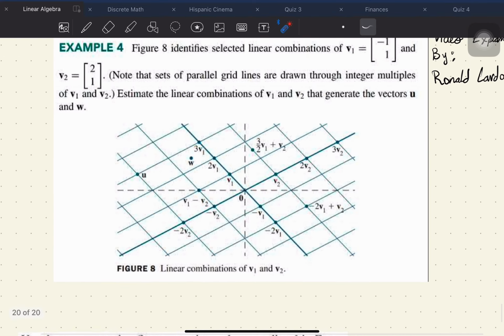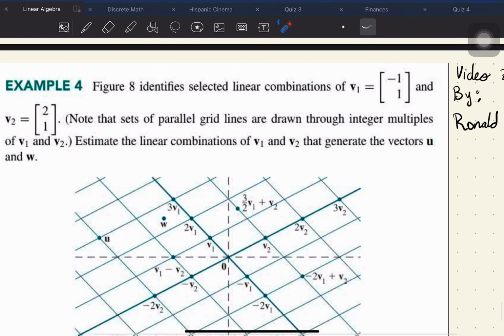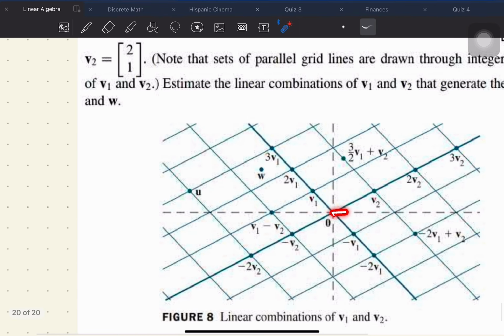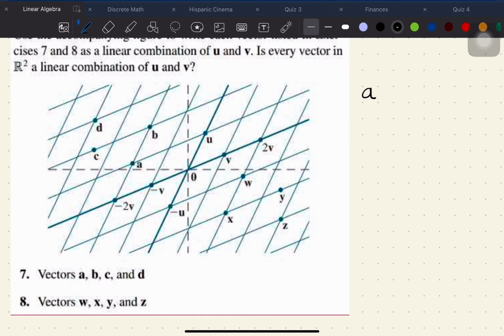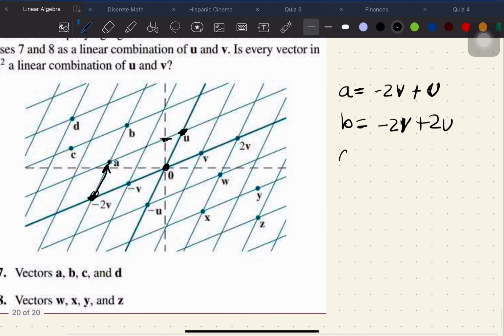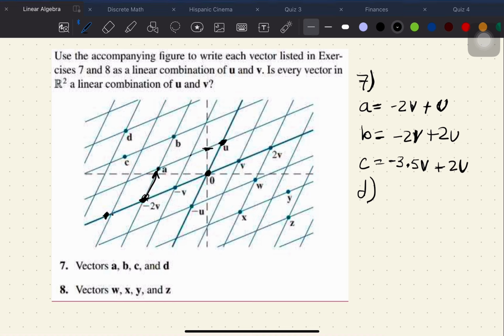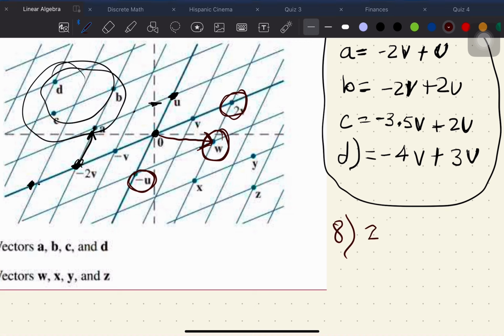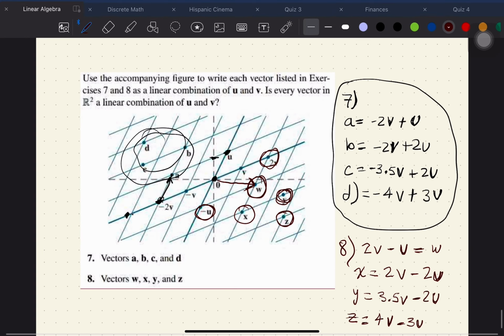Example 4 and Exercises (Chapter 1.3)